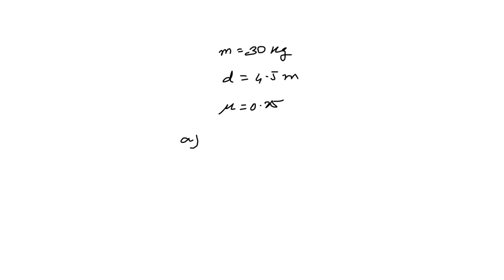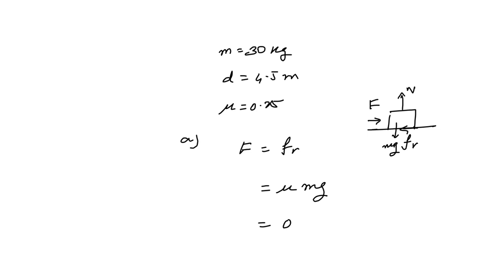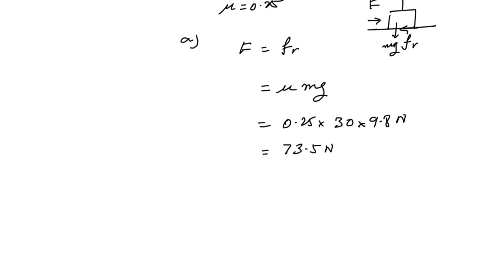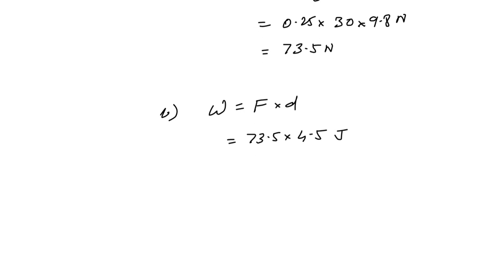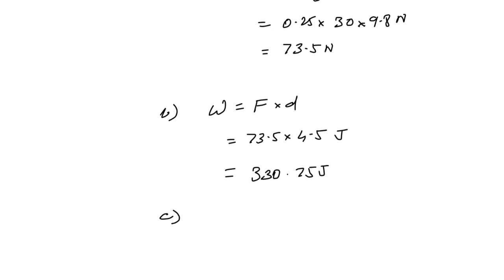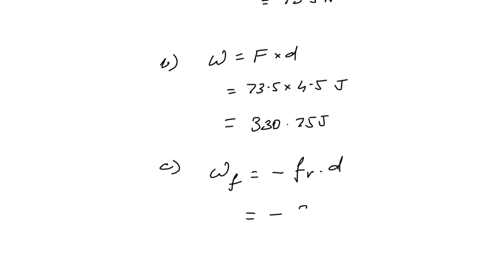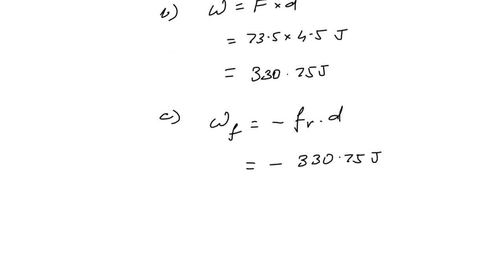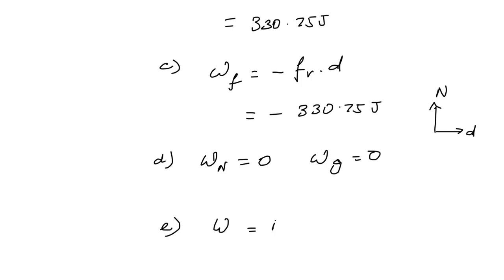A factory worker pushes a 30 0 kg crate a distance of 4 5 m along a level floor at constant velocity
A factory worker pushes a 30.0-kg crate a distance of 4.5 m along a level floor at constant velocity by pushing horizontally on it. The coefficient of kinetic friction between the crate and the floor is 0.25. (a) What magnitude of force must the worker apply (b) How much work is done on the crate by this force (c) How much work is done on the crate by friction (d) How much work is done on the crate by the normal force By gravity (e) What is the total work done on the crate